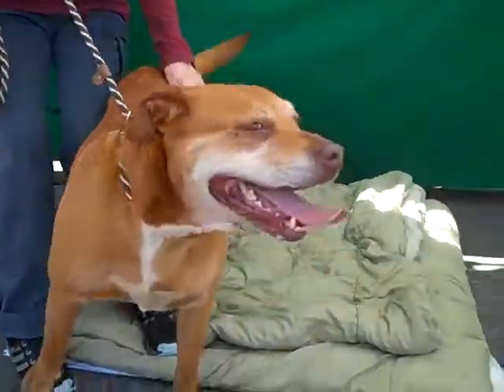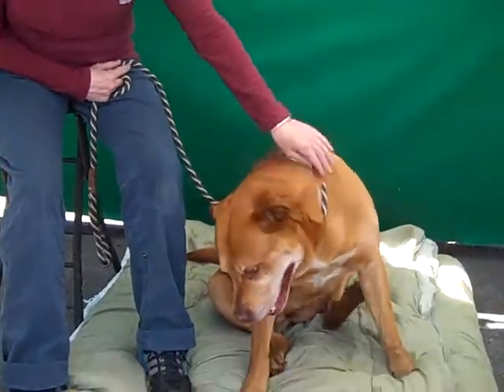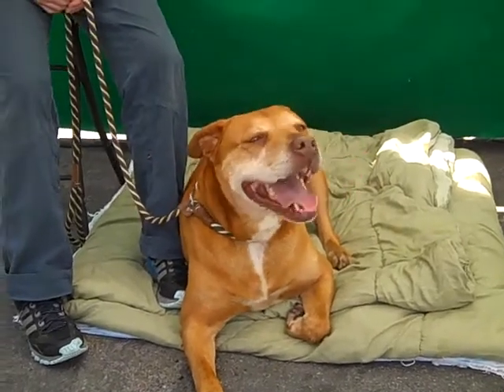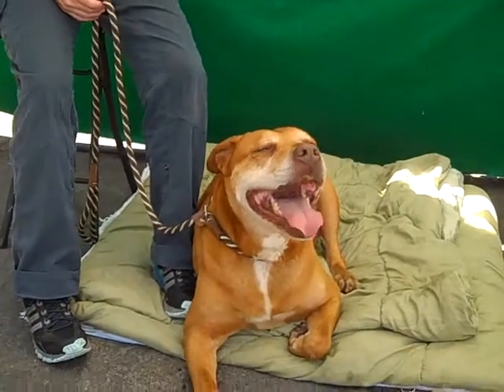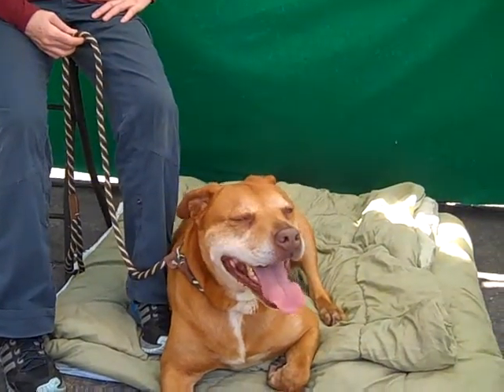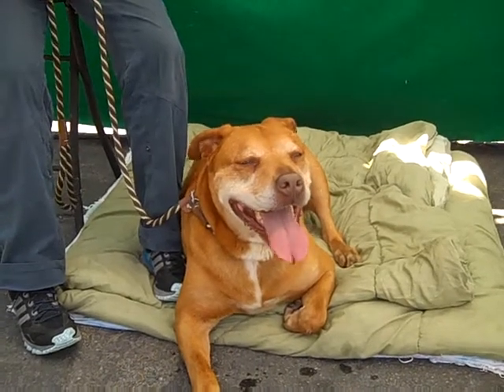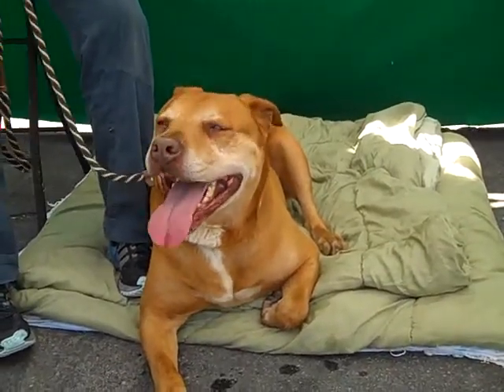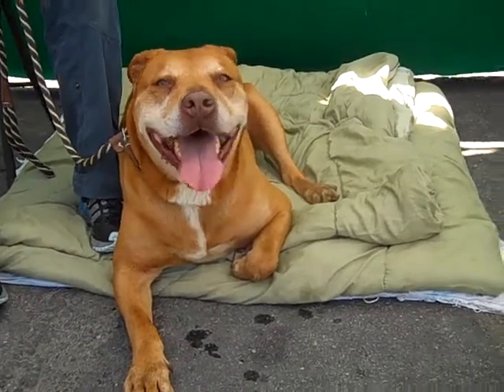A5049659 Chica | Pit Bull/Labrador Retreiver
A5049659 Chica is a buddy-ready 8-year-old amber-and-white female Pit Bull and Labrador Retriever mix who came to the Baldwin Park Animal Care Center  on May 11th because her family moved. Weighing 85 lbs, Chica is a big bundle of fun! She’s friendly, happy, and outgoing, and she takes treats nicely and makes friends with everyone. She pulls a bit on leash -- although she may do better when she hasn’t been cooped up in a kennel -- but she knows to sit and offer her paw on command. She passed her shelter-administered temperament test with flying colors. Chica is a pretty girl with a broad smile and perky face. Chica strikes us as an ideal indoor dog and family companion and will be a wonderful addition to any loving household looking for a calmer big dog.